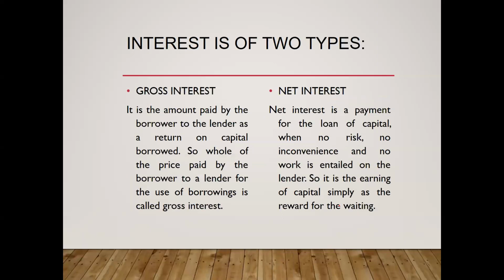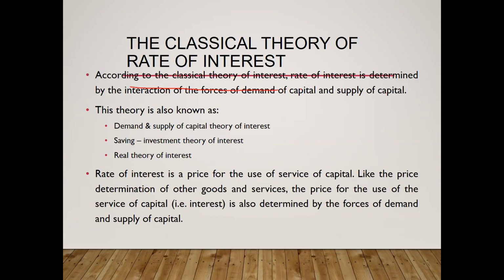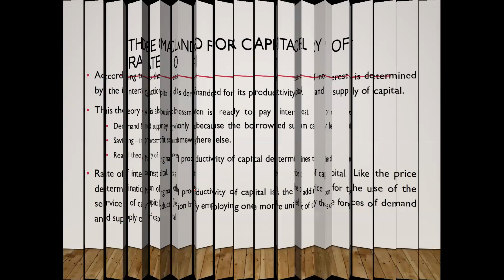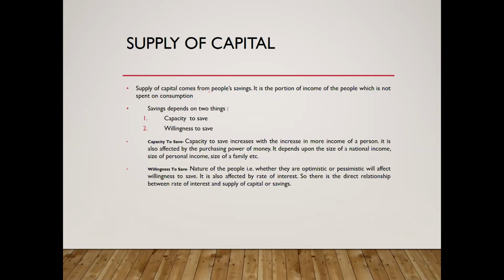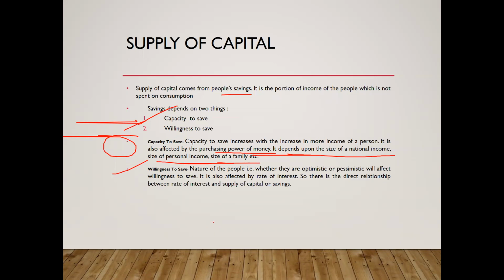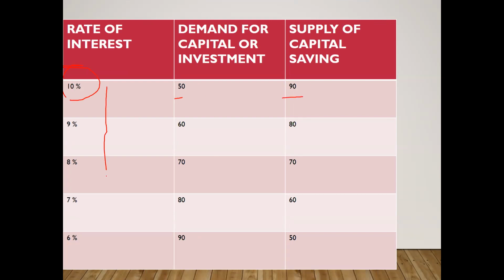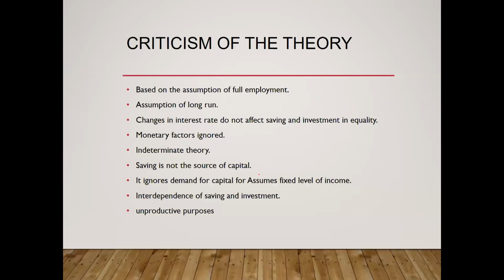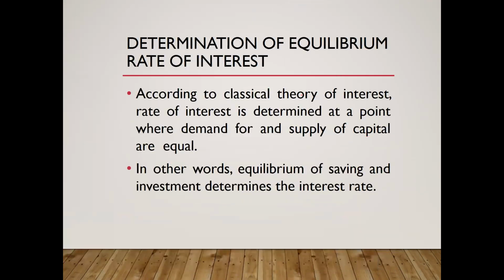What is interest? Classical Theory of Interest: Gross Interest and Net Interest(interest)(classical)